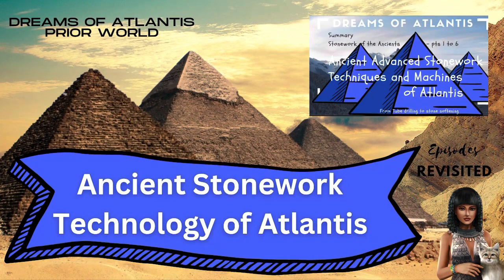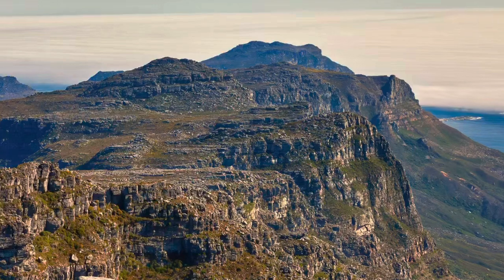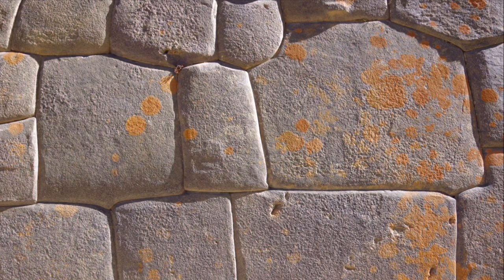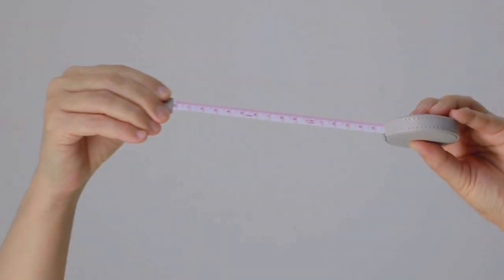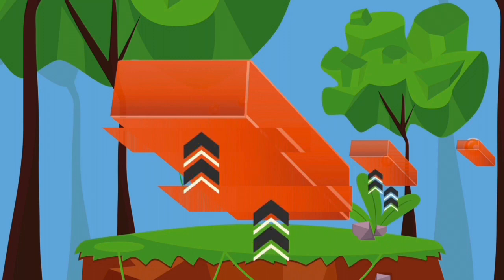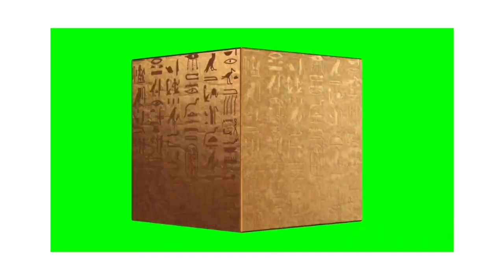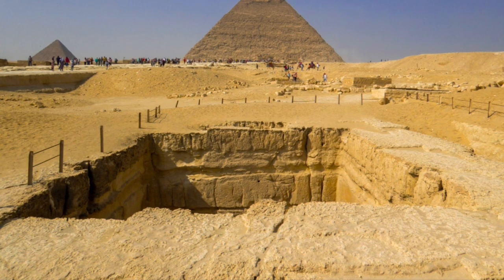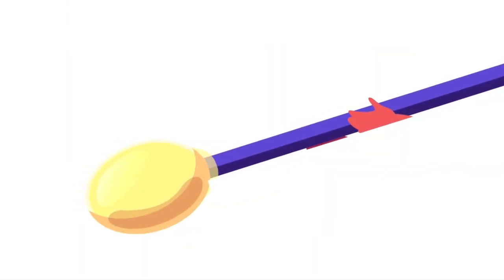Untold truth of Atlantean stonework technology - full documentary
This is a summarised version of all the episodes on stonework including the membranes needed for the polygonal work.

It covers stone cutting, core drilling, shafts, levitation, polygonal stonework, geopolymers, stone softening, megalithic construction, pyramid building, ancient machines, vibration and frequency technology and much more.